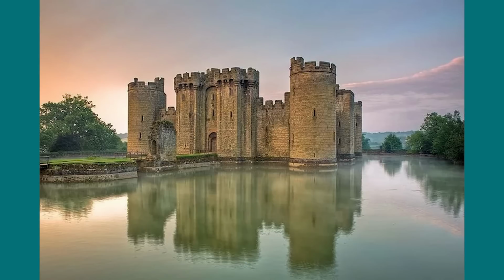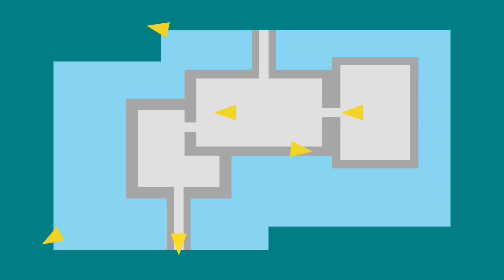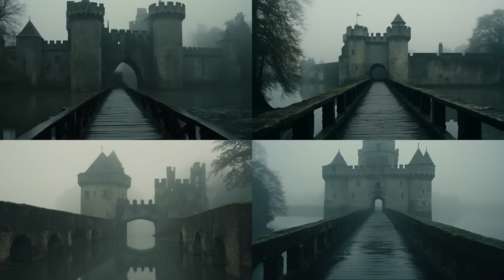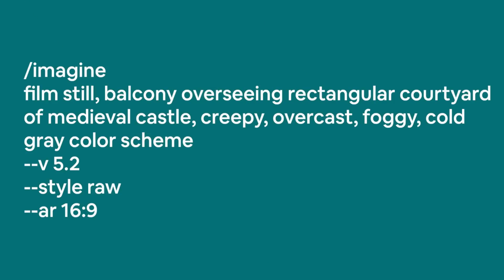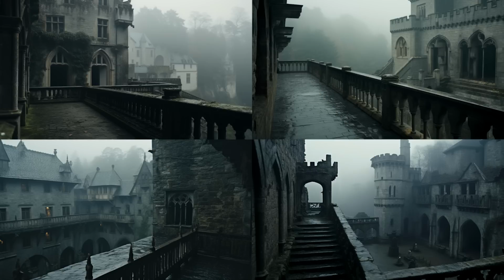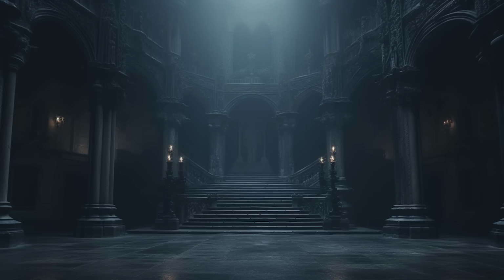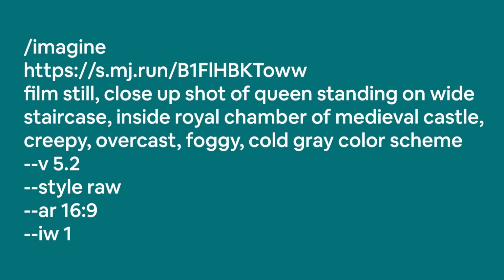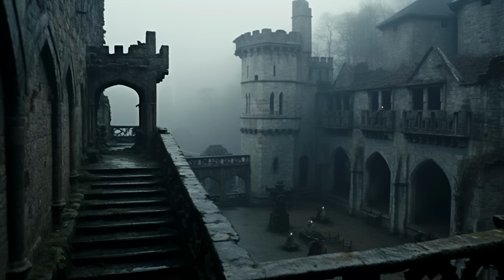BUILD WORLDS in Midjourney with Quasi-Consistent Environments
🔗 FREE Supporting Material Folder: 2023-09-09 – Quasi-Consistent Environments

Creating consistent environments in Midjourney is a challenge.

Currently, true consistency requires a 3D model viewed from multiple angles.

For storytellers, locations are crucial, whether you're crafting a comic, children's book, or film storyboard.

If you're unfamiliar with your story's world, crafting consistent environments is tough.

Thankfully, Midjourney offers inspiration.

It's beneficial to start with a blueprint, like the medieval castle illustrated in the video.

The tutorial walks through creating different angles, from a castle's exterior to its royal chambers.

The key? Mastering the art of quasi-consistency: generating stylistically similar imagery reflecting different perspectives within an imagined space.

Using Midjourney, you can create a variety of shots with consistent atmosphere, vibe, and character placement.

Dive into the world of quasi-consistent environments and master the art of visual storytelling.

⏰ Timestamps ⏰
00:00 Quasi-Consistent Environments
01:31 Location Blueprint
02:57 Nailing Down the Style
04:27 Castle & Moat
06:45 Moat Bridge & Castle Gate
08:14 The Courtyard
09:49 Gallery of Courtyard
10:56 The Royal Chambers
12:23 Re-Framing a Scene
14:08 Quick Recap